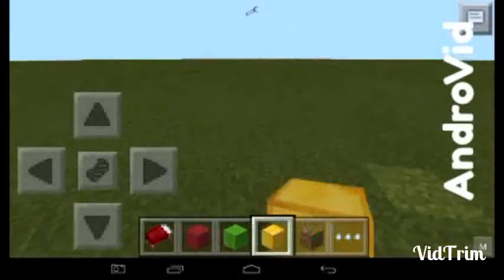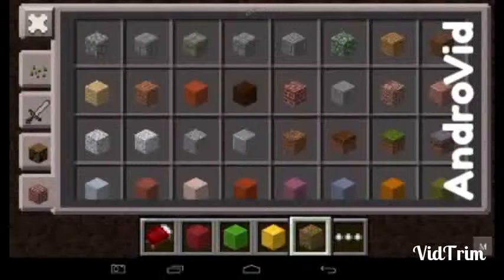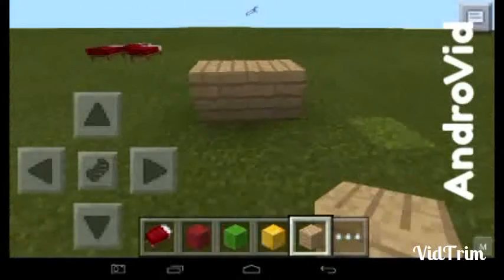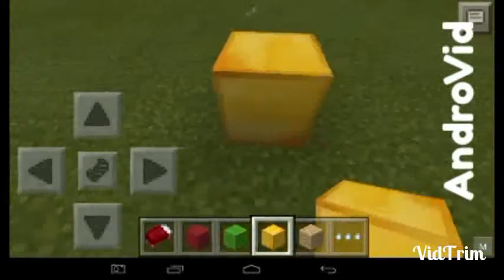Minecraft pe-Mod showcase | lucky block!!!!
Mod for android only...go to play store download mods for minecraft pe..

Coc clan:
Jacceeeen mcpe

Peace out!